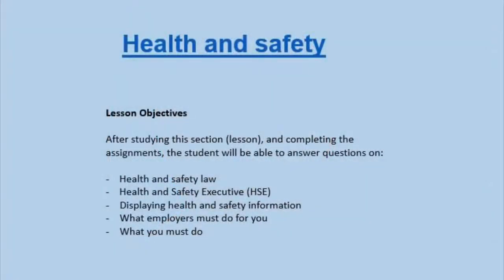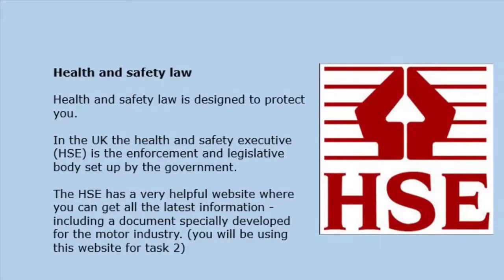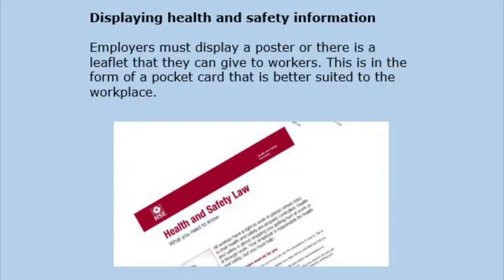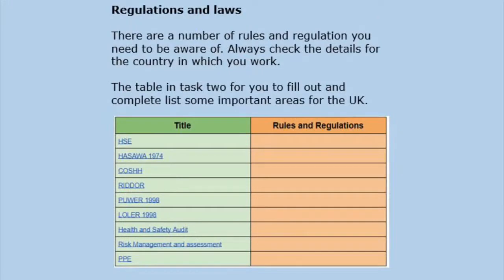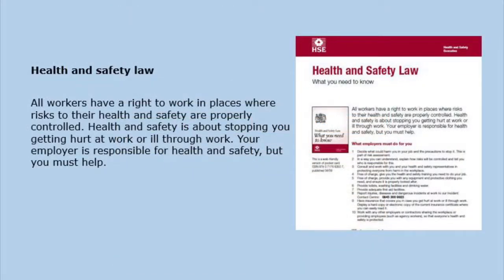H&S Laws and Regulations